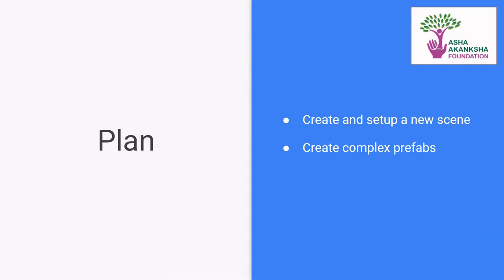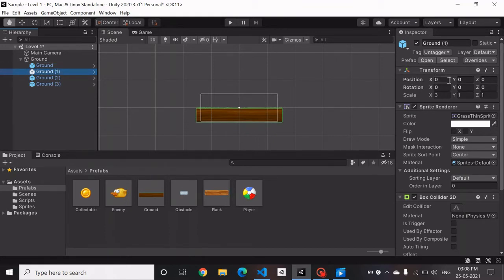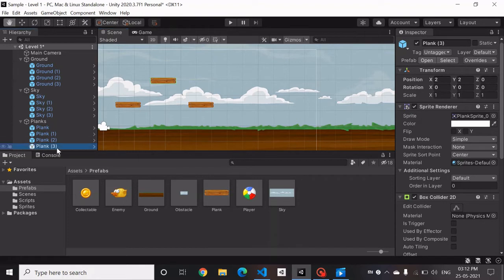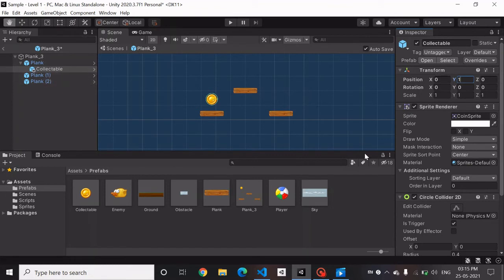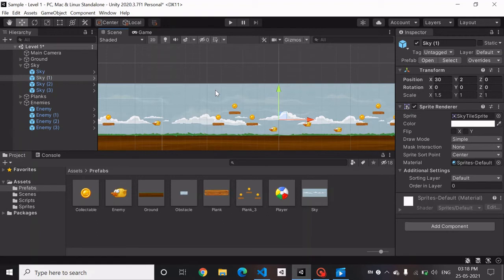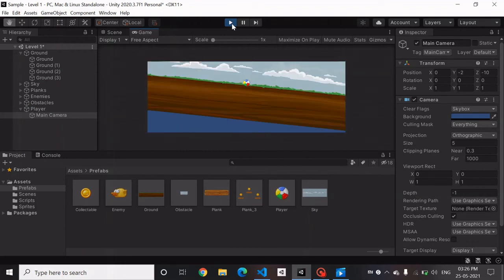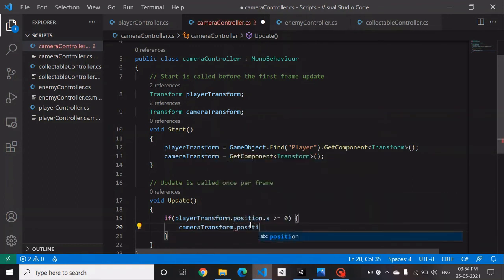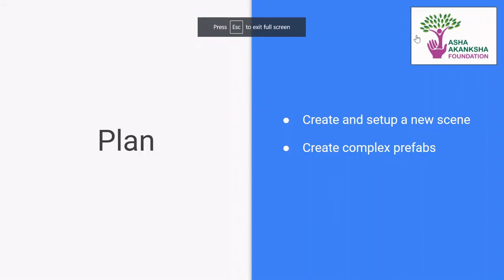Setup the Game Scene | Set 1- Lesson 8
Set 1:
Learn about 2D game development in Unity. We will learn scenes, gameobjects, scripting, triggers, and many other concepts. We will also get a tutorial on creating our first 2D game.

Video 1.9:
In this video we’ll use all the perfabs created in the previous video and setup the complete scene. You will see the advantages of creating prefabs in this video and will learn to create more complex ones.